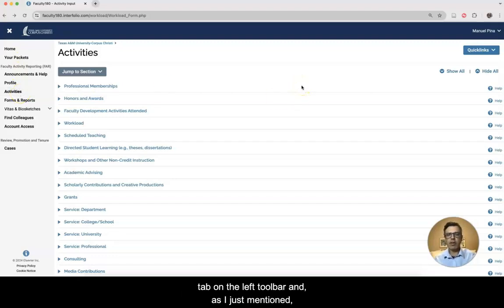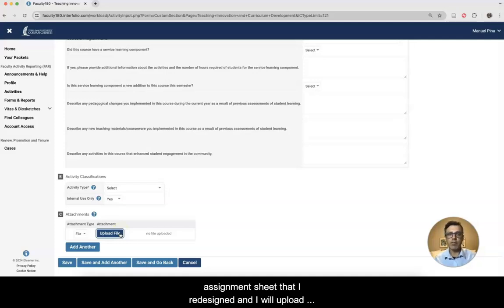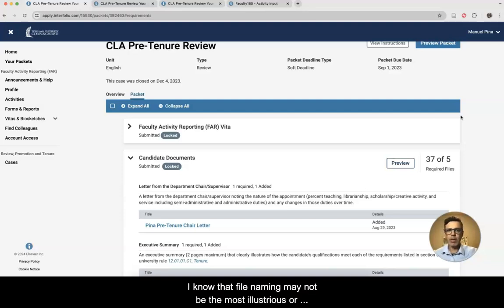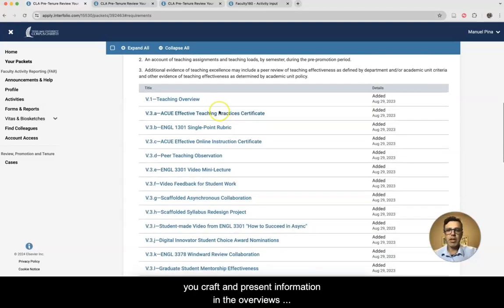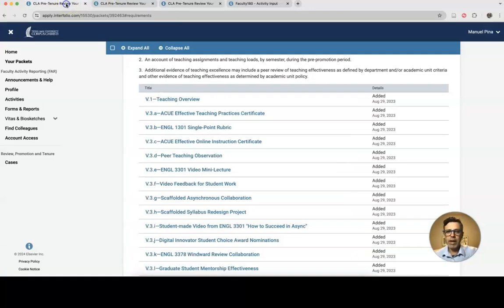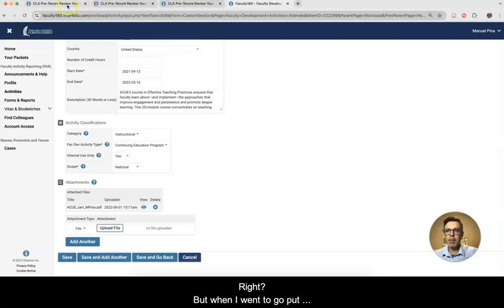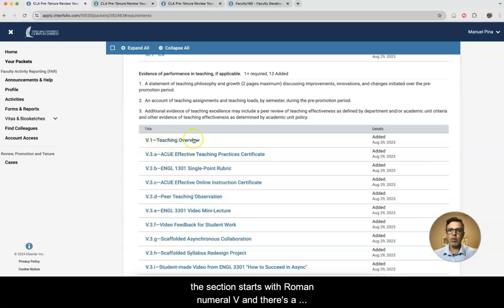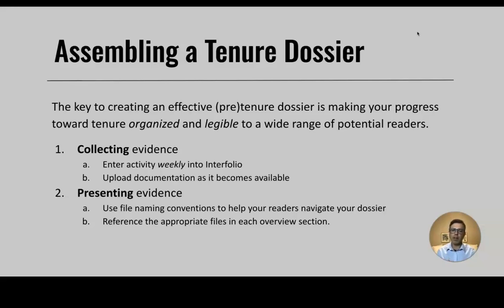Assembling a Tenure Dossier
Dr. Manuel Pina explains how to assemble your Promotion/Tenure Dossier in Interfolio for Texas A&M University-Corpus Christi faculty.